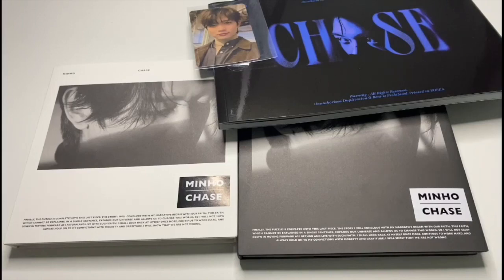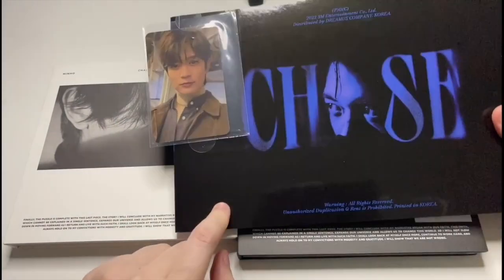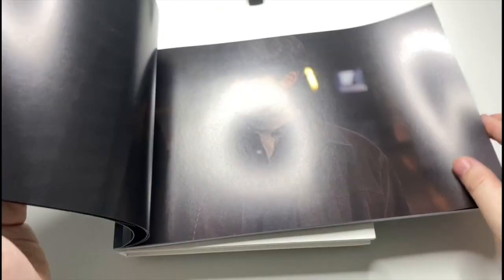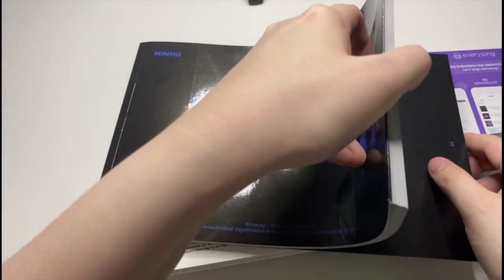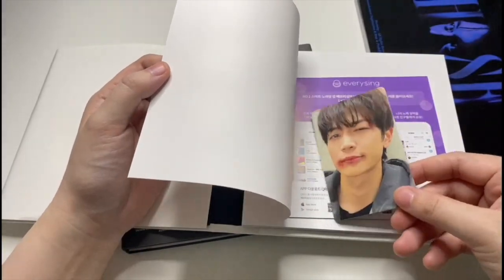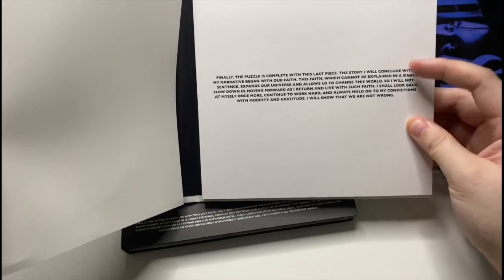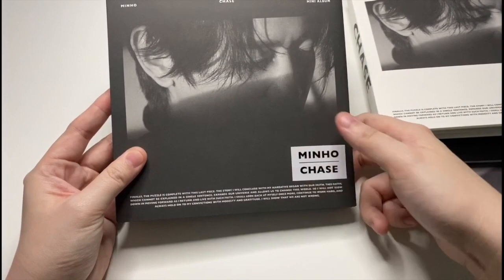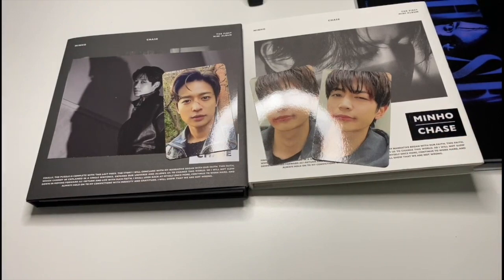UNBOXING: SHINEE'S MINHO 1ST MINI ALBUM - CHASE | BEGINNING, BLACK & WHITE VERSION 🏃🏻‍♂️🏃🏻🏃🏻‍♀️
I finally get to unbox SHINee's Minho 1st mini album Chase, it came late in the mail since there was a bit of delay at SM with all the releases in December ! This will complete the "Plagiarism" album series that started with Taemin's ACE. Sadly I am still missing ACE and BASE, hoping that they will be re-released again.
There are three versions on this album